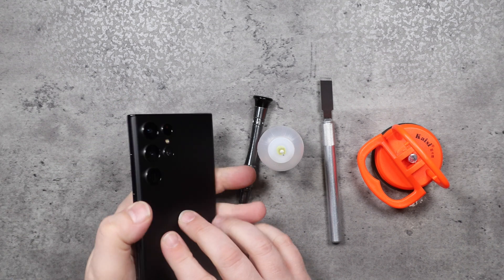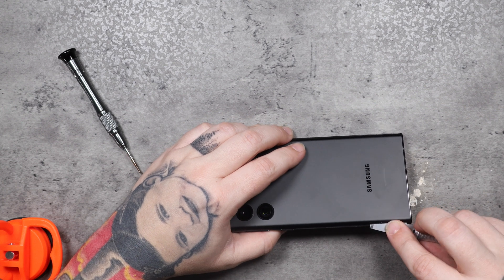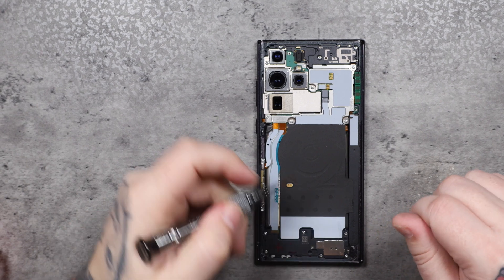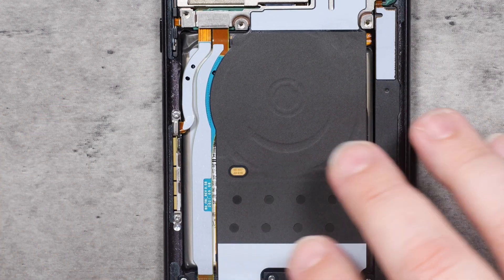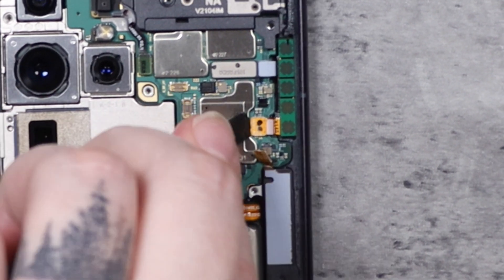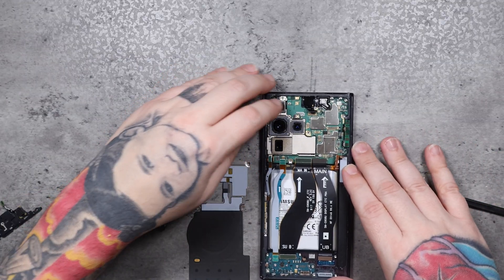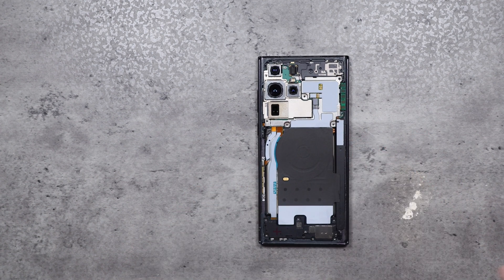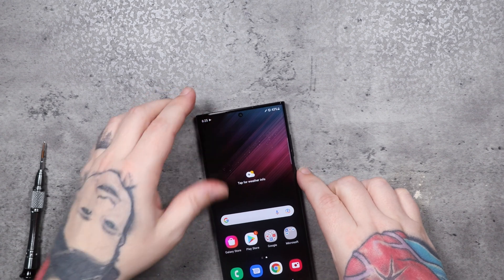Samsung Galaxy S22 Ultra Teardown, Disassembly, Reassembly, Screen Repair, Restoration. Is it easy?